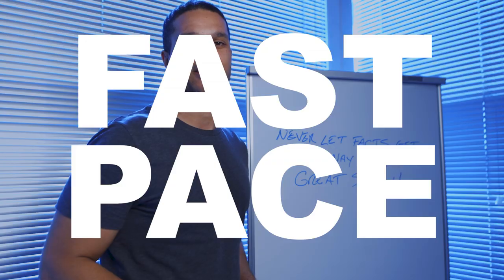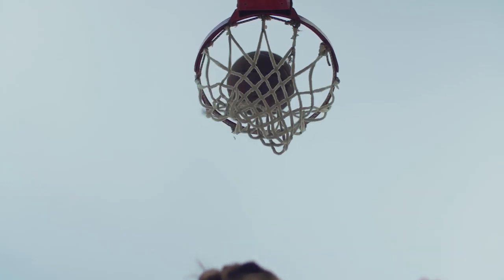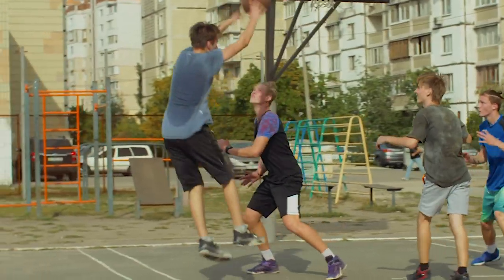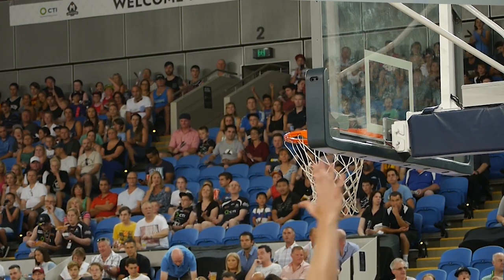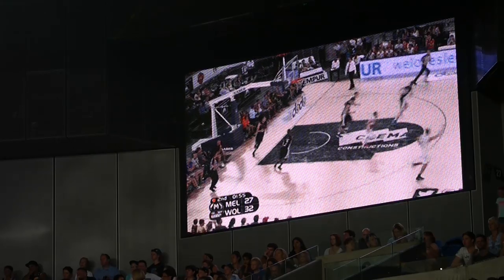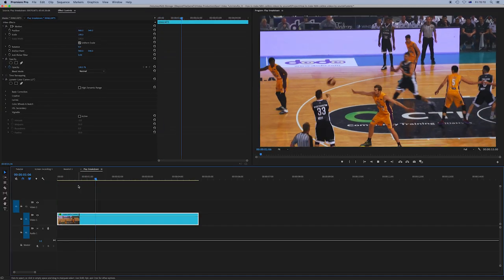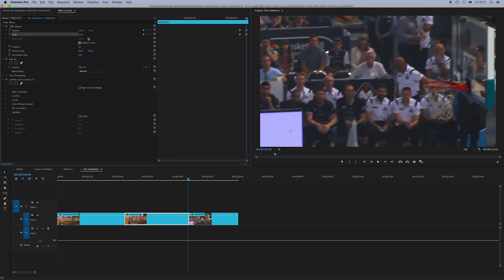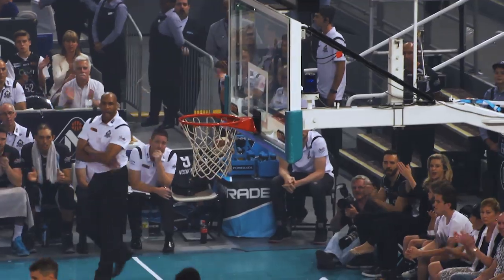How to Make a Highlight Video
Do you like watching basketball videos on YouTube and would love to learn how to make a highlight video yourself?

In this sport videography tutorial you'll learn how to create a professional basketball highlight video by yourself with only one camera.

EPISODE BREAKDOWN
0:00 Intro
0:47 My credentials
1:25 Channel reviews
2:32 1. Fast pace
3:18 2. Great content on repeat
3:54 3. Film a lot of close-ups
4:40 4. More cutaways
5:10 5. Tell a story
7:13 Results
7:46 Conclusion